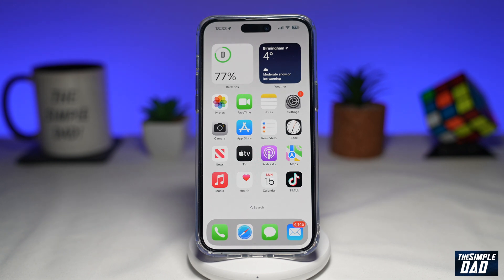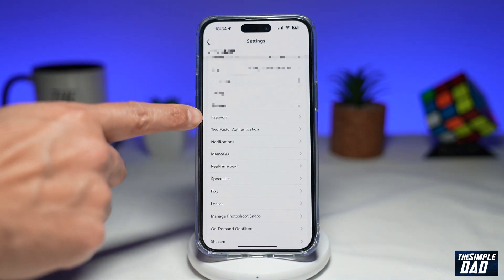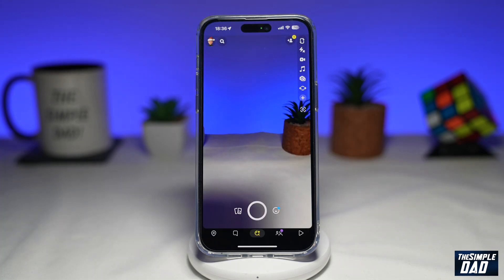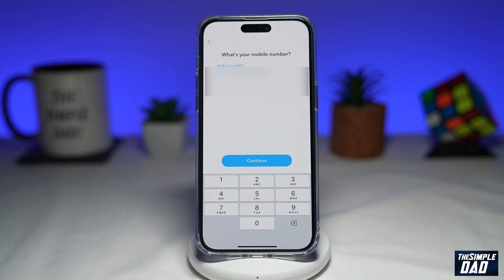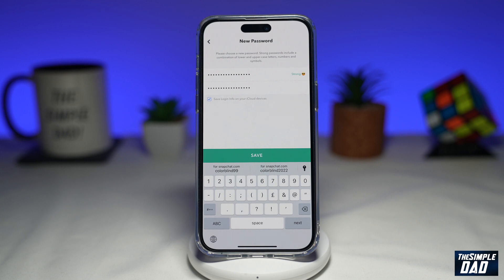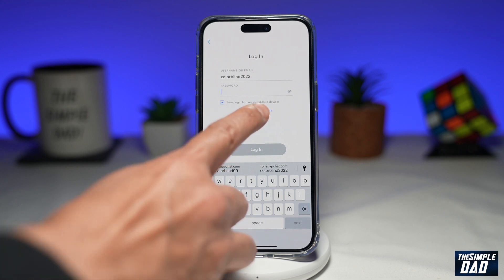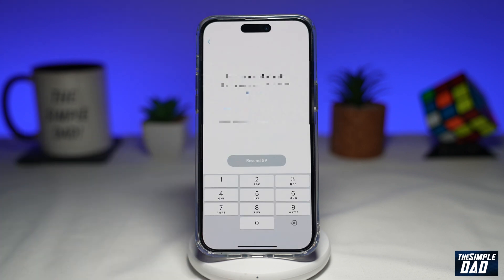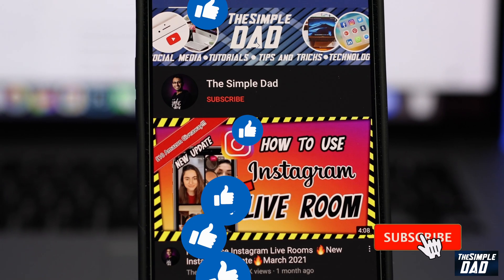How to Reset Snapchat Password on Your Phone | 3 Ways to Change Snapchat Account Password (2023)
00:00 Intro
00:10 Like or no Like
00:15 How to Reset Snapchat Password on Your Phone
00:19 - First Way
01:10 - Second way
02:25 - Third way